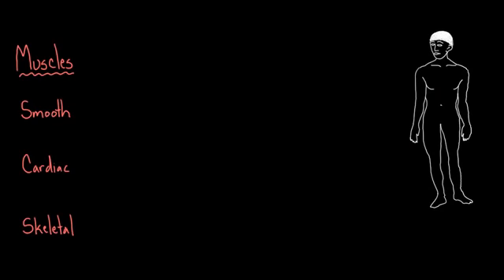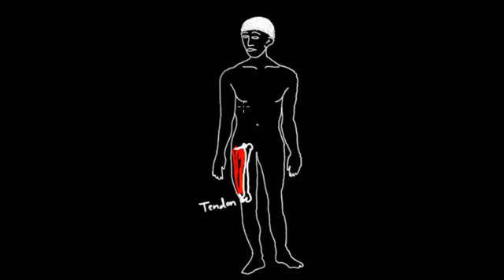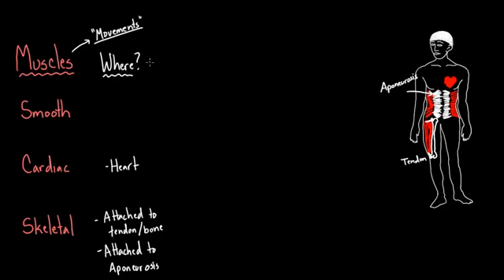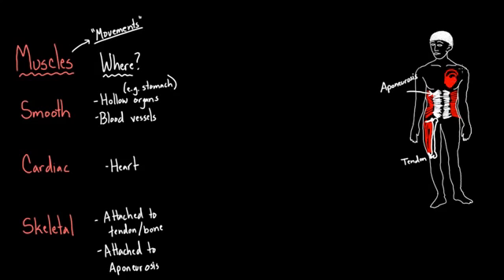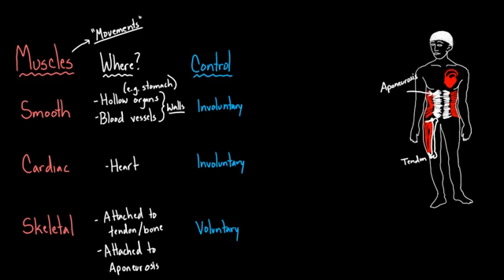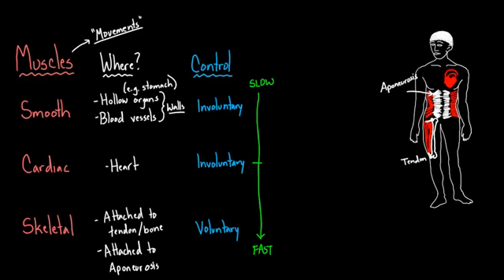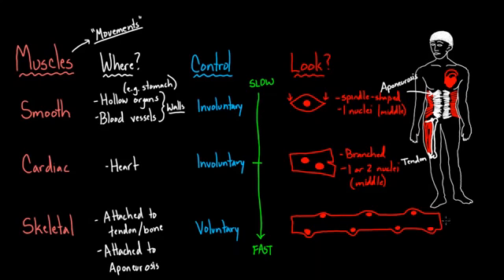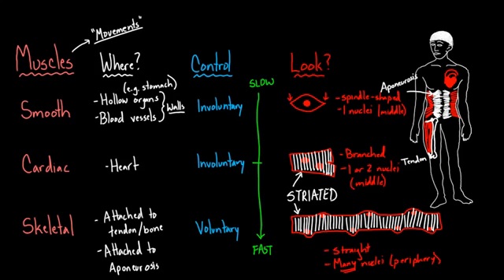Three Types of Muscle